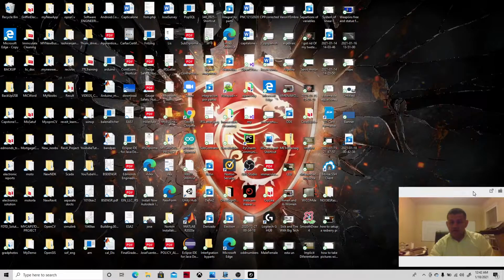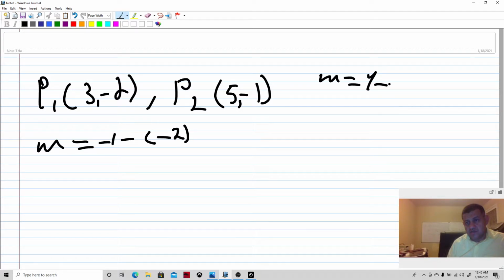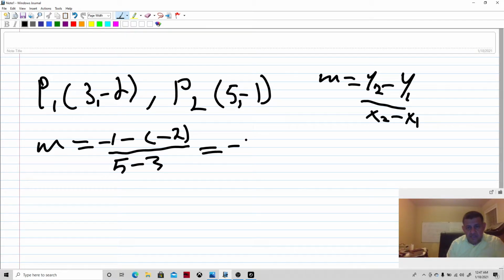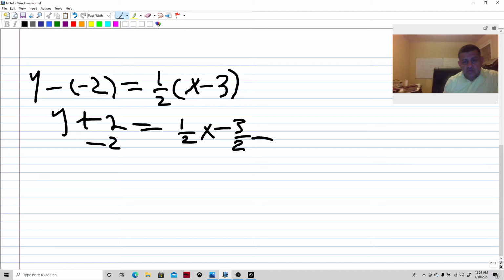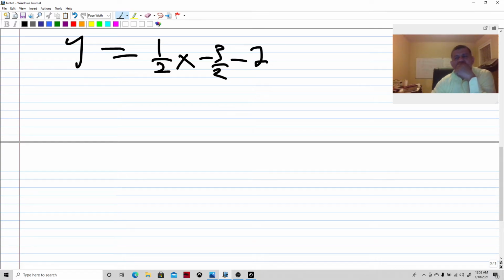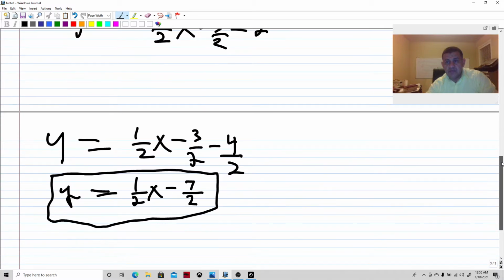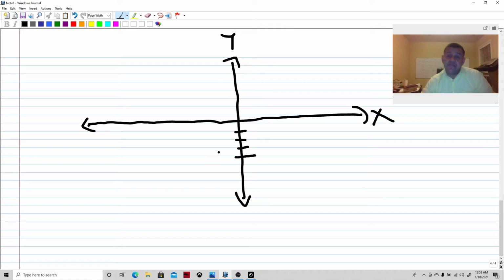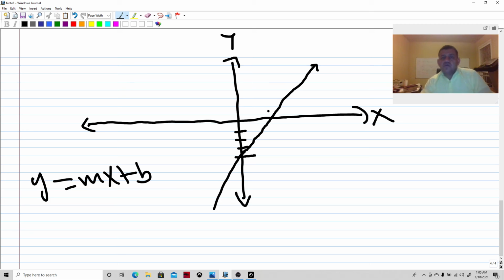how to find slope of a line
the purpose of this is to how to find the slope of line